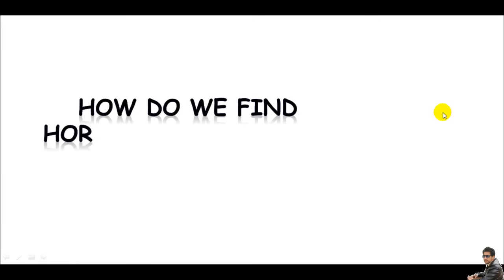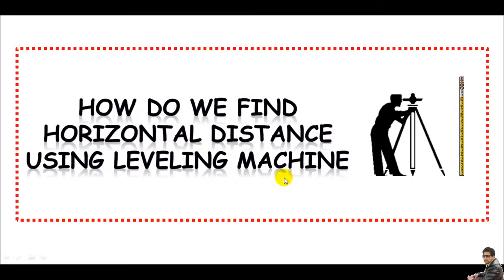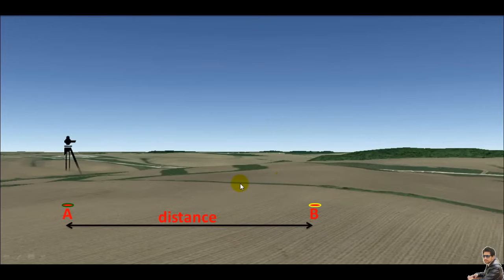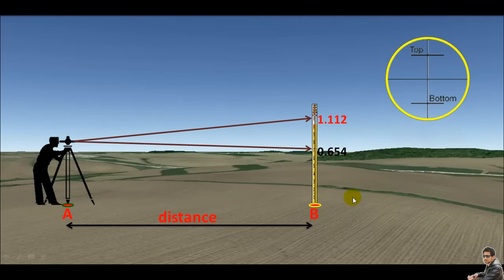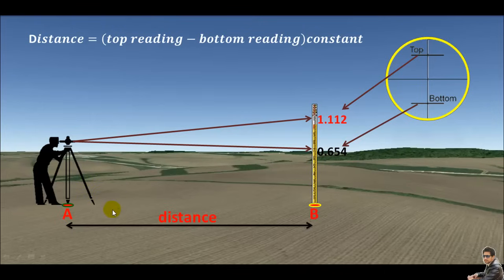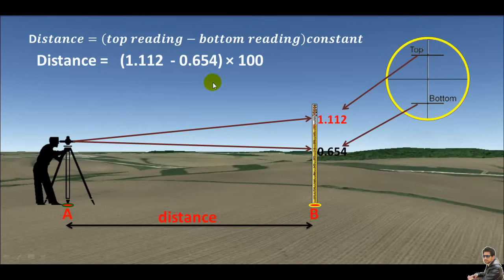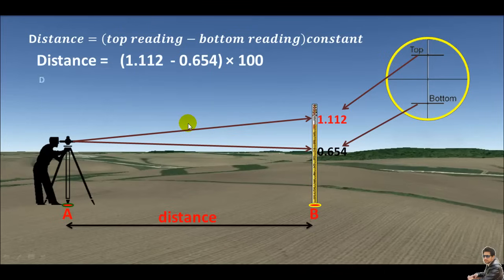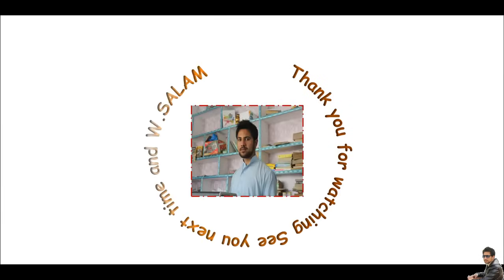how to find Distance by leveling machine, theodolite and tachometer.